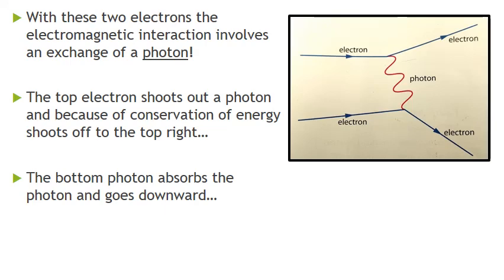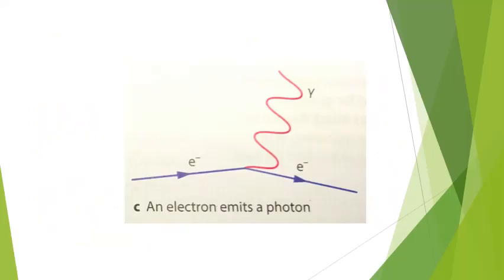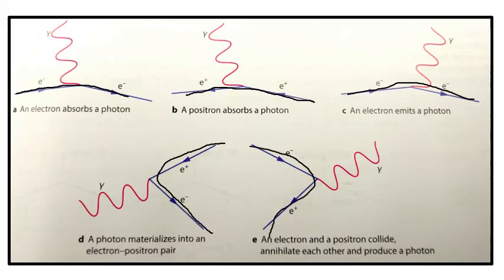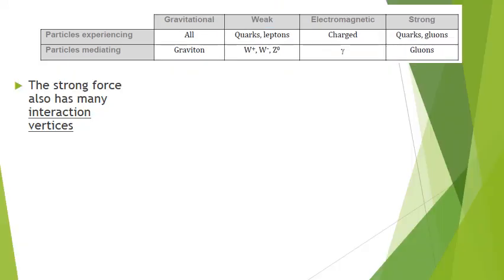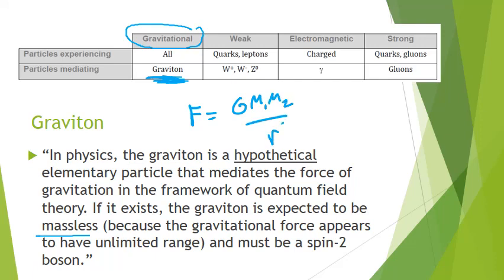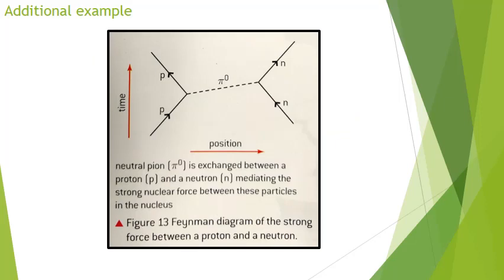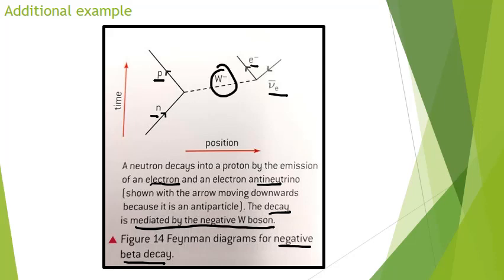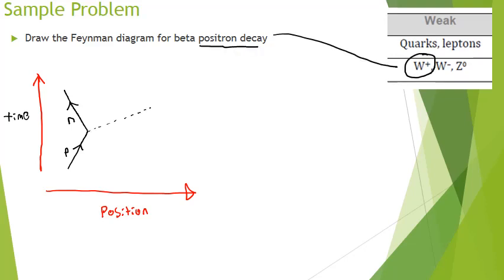169 Elementary Particles Feynman Diagrams with Practice